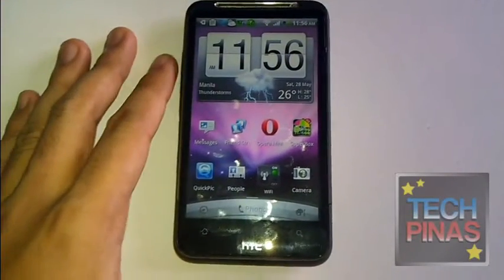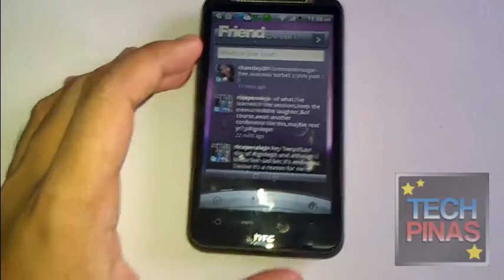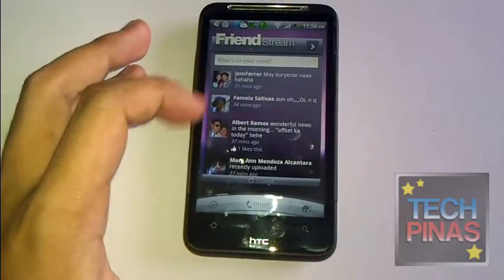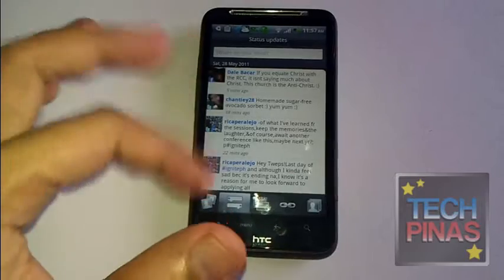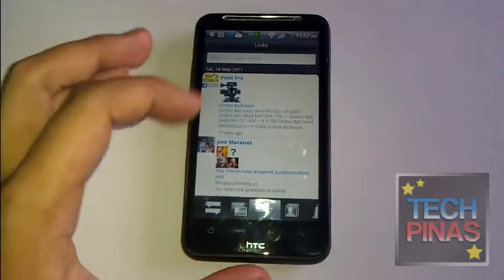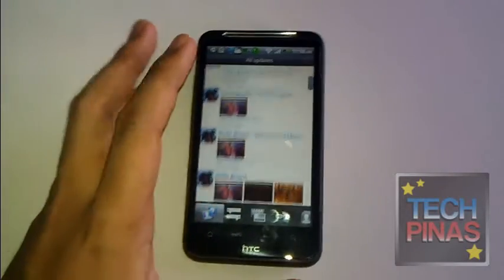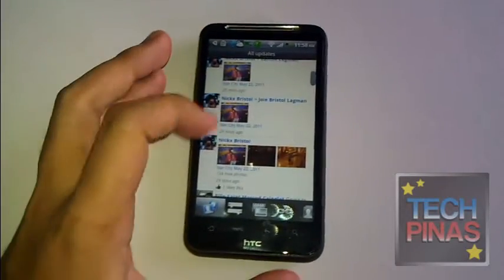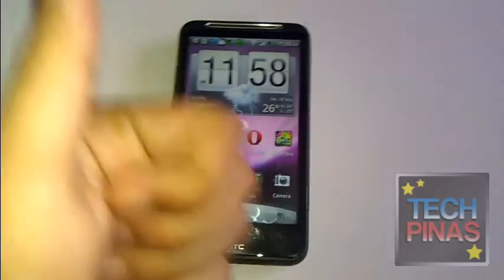FriendStream Widget and App on HTC Desire HD